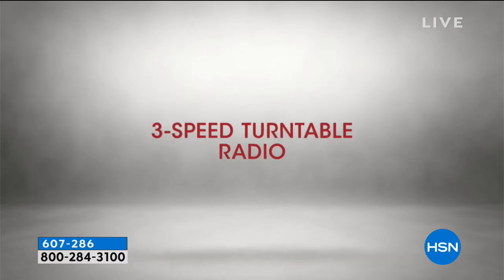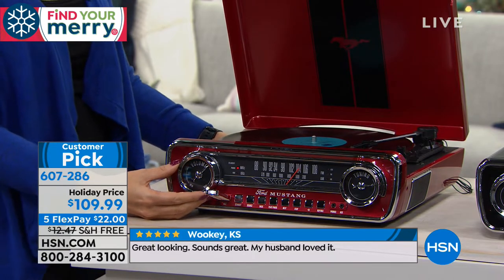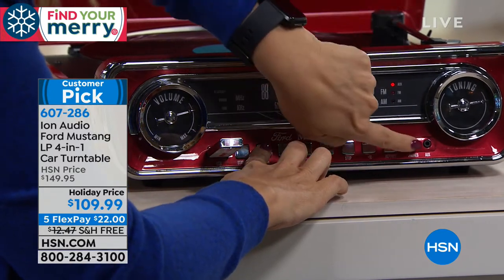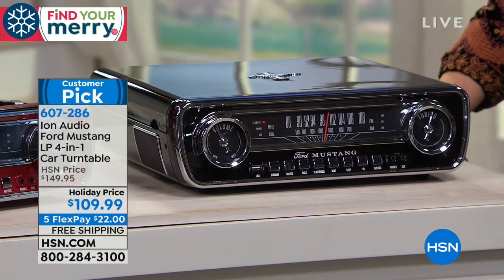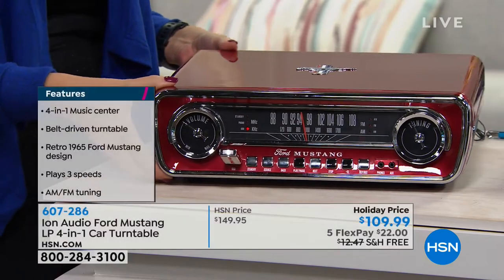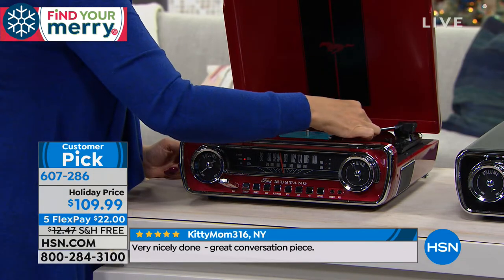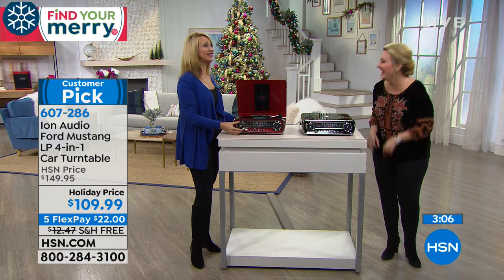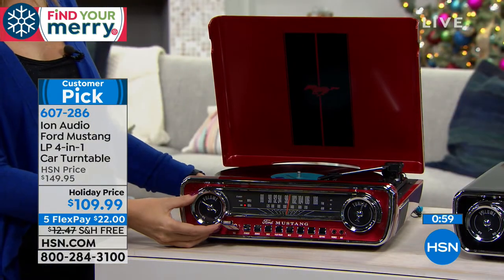Ion Audio Ford Mustang LP 4in1 3Speed Classic CarStyled ...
Ion Audio Ford Mustang LP 4in1 3Speed Classic CarStyled Turntable
Take your music collection for a test drive with the Mustang LP turntable. This 4in1 music center with exciting retro automotive...